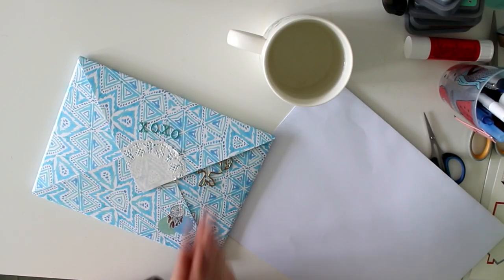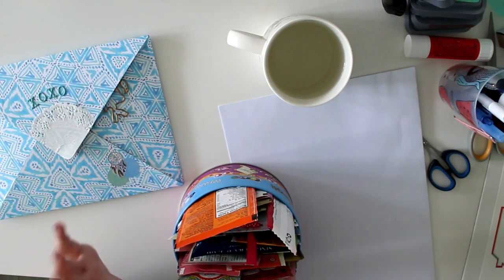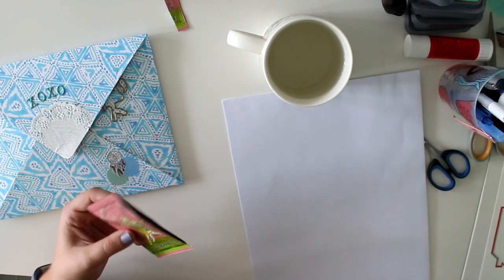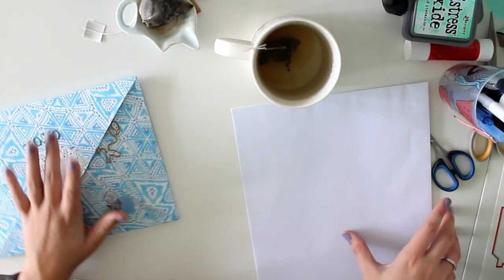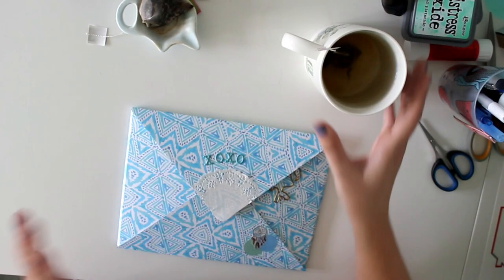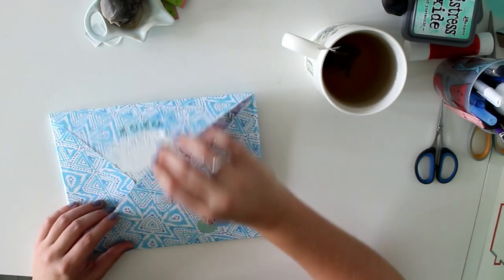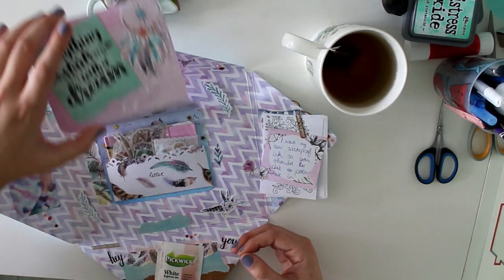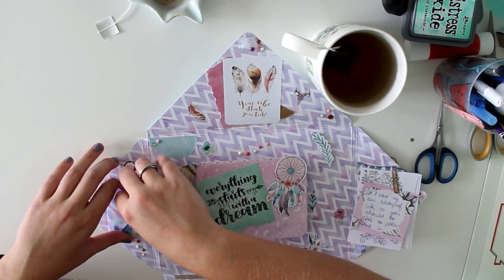Giant Envelope Happy Mail + Envelope Decorating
I'm super excited to share this GIANT Envelope Happy Mail with you today! It's so fun!

We R Memory Keepers fuse sleeve tool
Flow books for paper lovers